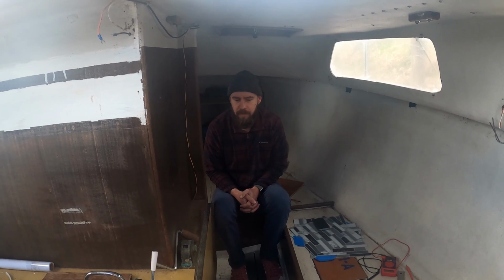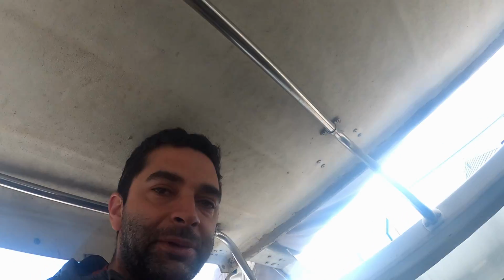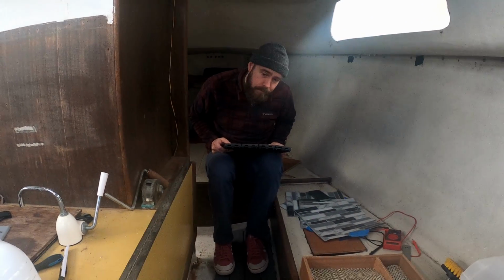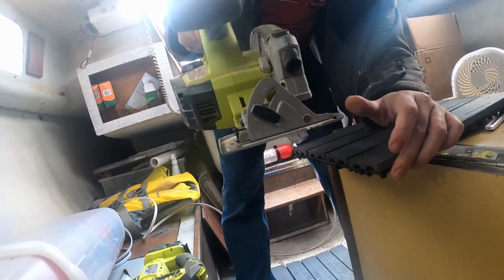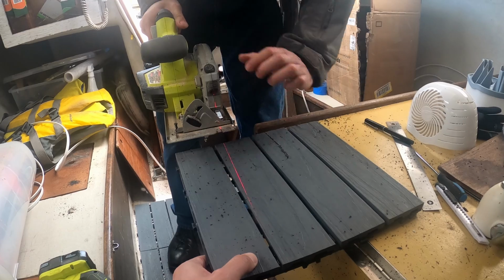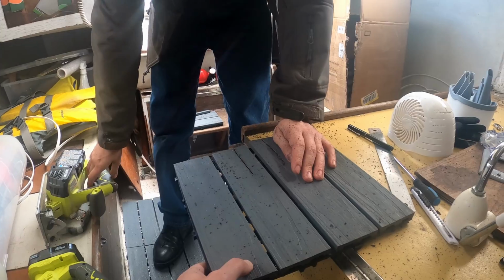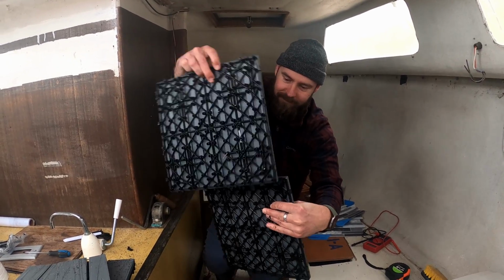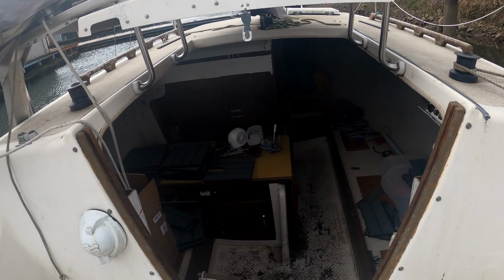FLOORING FITTING (This seems dangerous)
We setup the flooring today to see how it will go.  Purchased from Amazon and super easy to cut/fit.  Quite satisfied with this stuff.